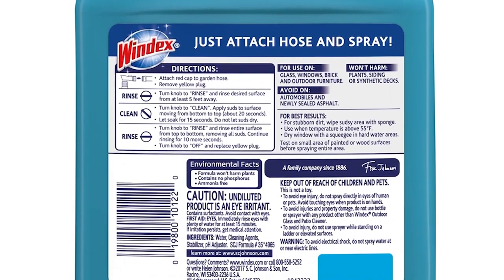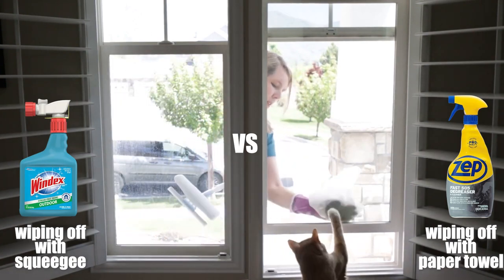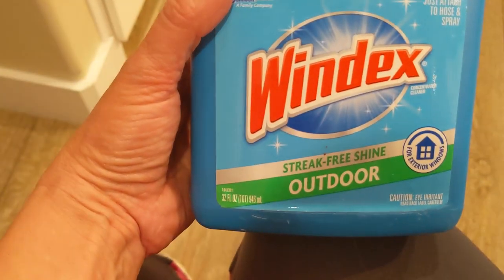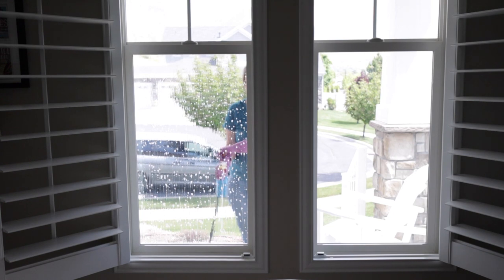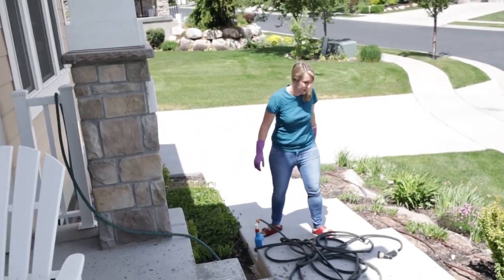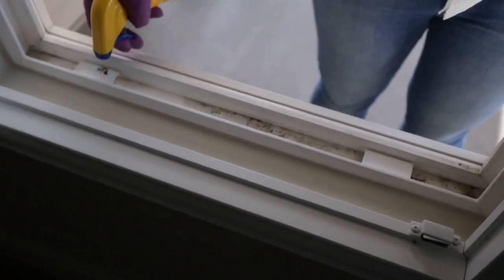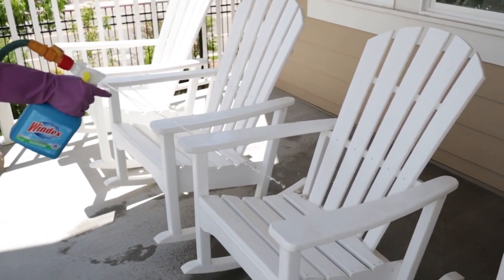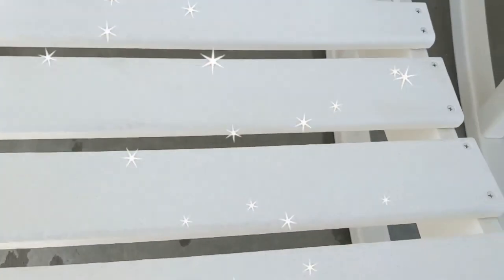Zep vs Windex Window Cleaner Challenge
How to clean windows - I'm testing Windex Professional Window Cleaner against Zep 505 (recommended by a professional window cleaner). It's spring cleaning time and my windows showed it! Time to get them to sparkle the fastest and easiest way possible.

Windex Professional

Zep 505 Degreaser (recommended for windows by pro)

Dyson Cordless Handheld Vacuum Cleaner (use this all of the time)

Mr Siga Microfiber Cloths

Looking for the easy way to clean windows, window tracks and screens? In this video I'm hoping to find a streak free window cleaner. I hope Windex wins because you just hook it up to a hose and spray the window. It's supposed to just dry and look great. But does it?

Steps to Clean Outdoor Windows
Step 1 Remove window screens and hose off with Windex Cleaner and clean top, bottom and sides with Zep. Let dry in the sun.
Step 2 Use Zep cleaner to clean window tracks. Paper towels wedged into the corners or a tile brush can help loosen stuck on dirt and grime.
Step 3 Spray down window with Zep cleaner
Step 4 Wipe with a microfiber cloth (before it dries, or it will streak)
Step 5 Replace window screens

FAVORITE CLEANING PRODUCTS:

STEAM CLEANERS
Dupray Neat Steam Cleaner or on Amazon
McCulloch Steam Cleaner

MOPS AND VACUUM MOPS
O-Cedar EasyWring Spin Mop
Tineco VacMop
Bissell Crosswave or on Amazon

VACUUM CLEANERS
Handheld Cordless Vacuum
Bissell Vacuum (best budget choice)
Dyson Corded Upright
Dyson Stick Cordless

OTHER CLEANING
Roll Up Over the Sink Dish Draining Rack
Bestselling Over the Sink Colander Strainer
Bamboo Dish Brush + Soap Dispenser
Favorite Microfiber Cloths
Magic Eraser
Puracy Natural Cleaner
Wool Dryer Balls
Powerhouse white pumice stone with handle & cover